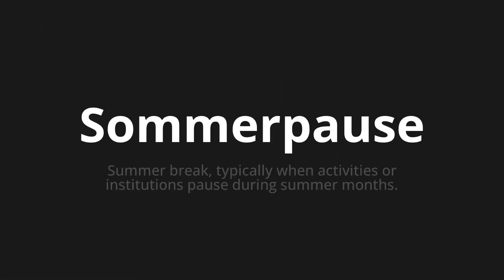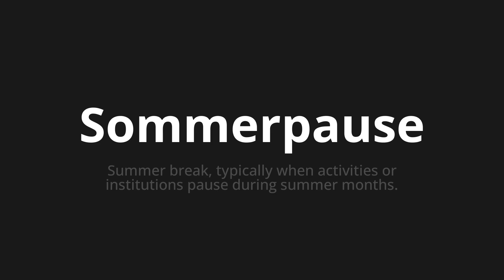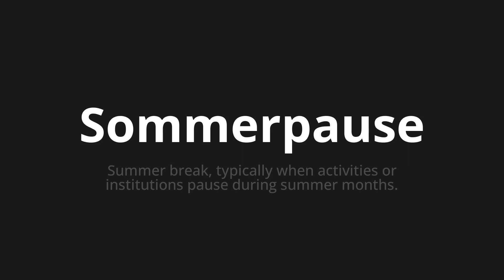How to pronounce Sommerpause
Master the Pronunciation of 'Sommerpause which means summer break' - which means : Summer Break, TypicalAally When Activities or Institutions Break During Summer Months. 📝 with @PronunciationGerman 🎓🗣️ - [Your Guide to German]

Learn to pronounce 'Sommerpause' perfectly in German with our easy and engaging tutorial by @PronunciationGerman! 📖📽️ In this comprehensive video, we provide you with native speaker examples 🗣️👂 and phonetic breakdowns 🎵 to ensure you get the pronunciation just right.

How to say Summer break in German